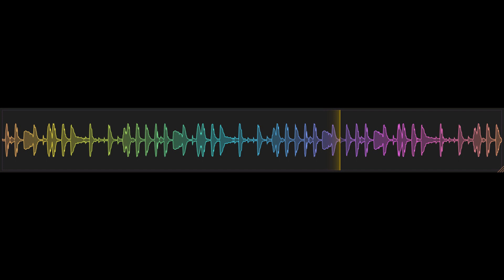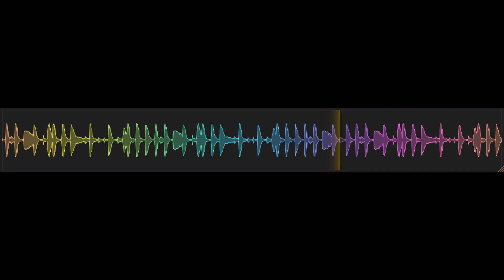Bird's updates Rolling Sampler to v1.0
Bird's updates Rolling Sampler, a sampler that is designed to be always recording, to v1.0 with new features and bugfixes.

Changes include:

Added global setting to save 24-bit files (32-bit default).
Added keyboard shortcut to directly save selection to recording path (s).
Fixed standalone settings location on macOS.
Fixed minimum window size not being set correctly on startup when using in borderless mode.
Icon redesign.
The update is free for owners of the plugin, and can be downloaded through the "Download" button in the purchase email.